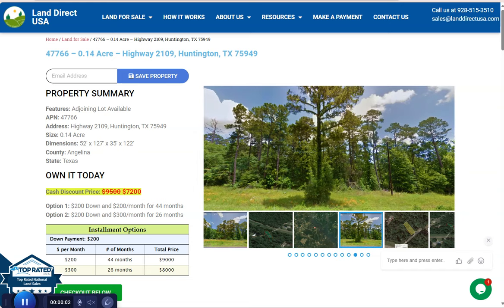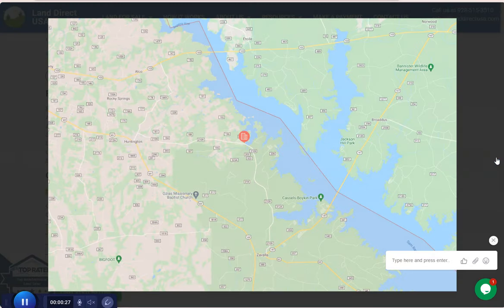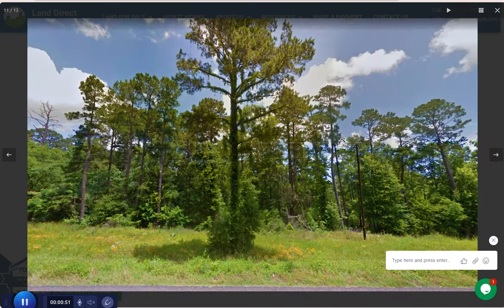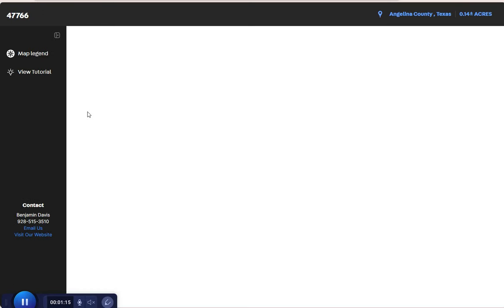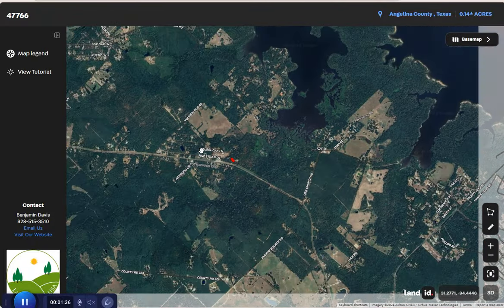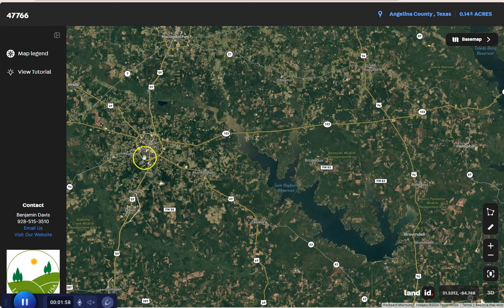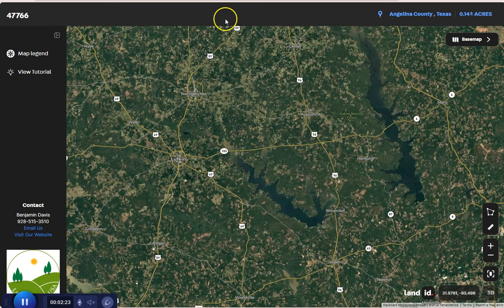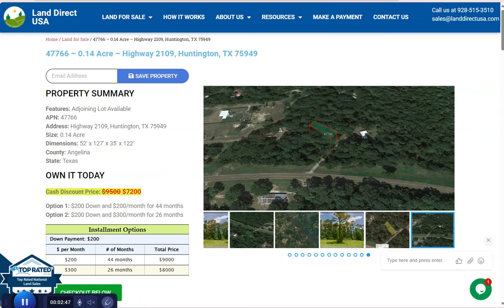0.14 acre land for sale in Huntington, Texas [47766]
This 0.14 acre lot is located in Huntington, Texas and the address is Highway 2109, Huntington, TX 75949.

State: Texas
County: Angelina
Parcel Number: 47766

Features: Adjoining Lot Available